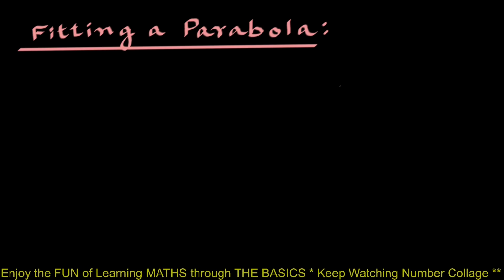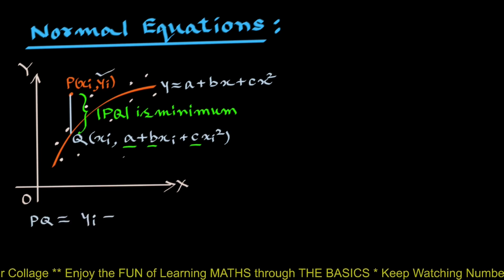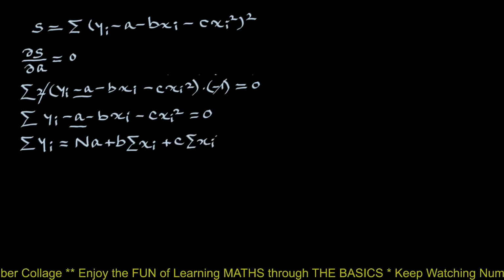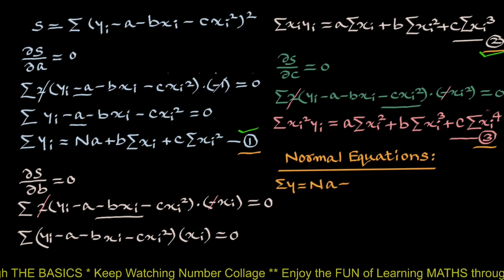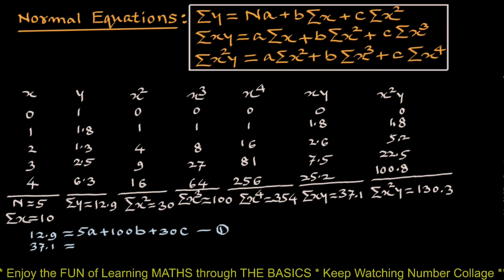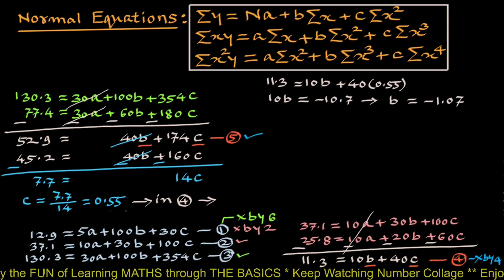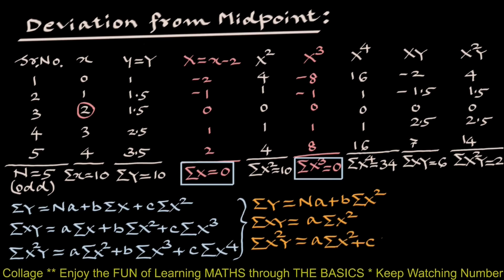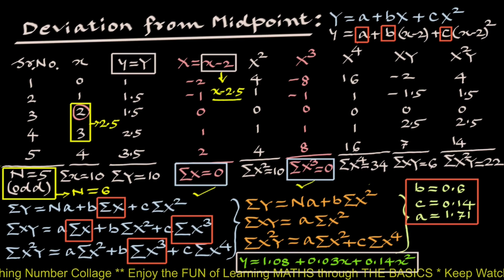Master Parabola Fitting in 10 Minutes I Curve Fitting Part 2 I Fitting a Parabola I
In this video, we will study how to fit a parabola of best fit to the points given in the data.

2. Fuzzy Sets Part 2 I Alpha-cut and Strong Alpha-cut I How to find Alpha-cut and Strong Alpha-cut?
3. Fuzzy Sets Part 3 I Complement, Union, Intersection of Fuzzy Sets I DeMorgan's Laws on Fuzzy Sets
4. Fuzzy Sets Part 4 I Some Basic Terms of Fuzzy Sets I Support, Height, Scalar Cardinality, Level Set
5. Fuzzy Sets Part 5 I Fuzzy Cardinality I How to find Fuzzy Cardinality of Fuzzy Sets I Engg. Maths 3
6. Fuzzy Sets Part 6 I Degree of Subsethood I How to find Degree of Subsethood of two Fuzzy Sets
7. Curve fitting Part 1 I Curve Fitting a Straight Line I Normal Equations I Method of Least Squares
8. Master Parabola Fitting in 10 Minutes I Curve Fitting Part 2 I Fitting a Parabola